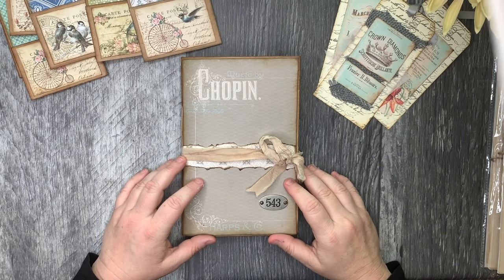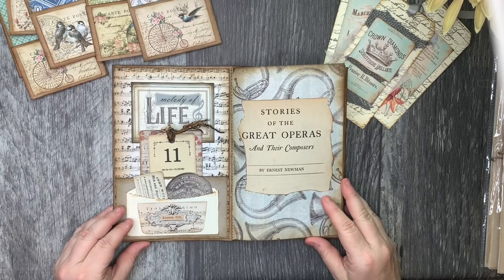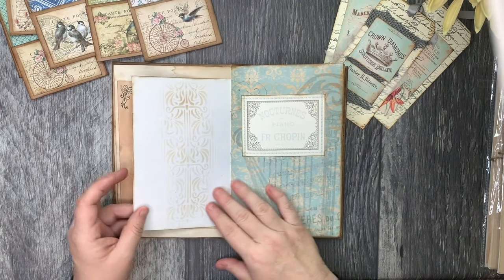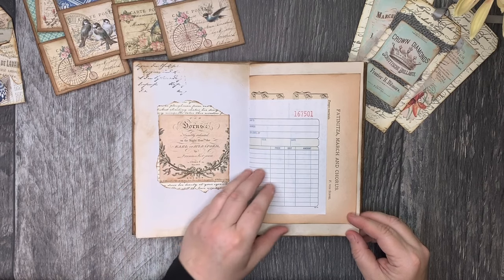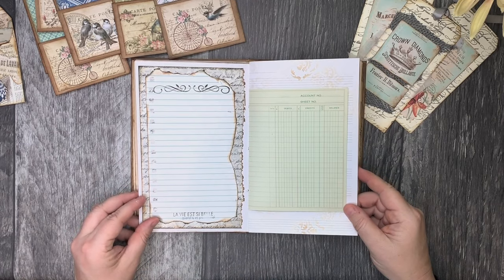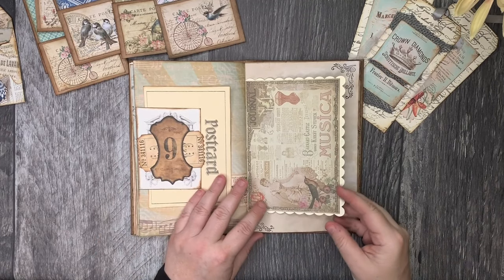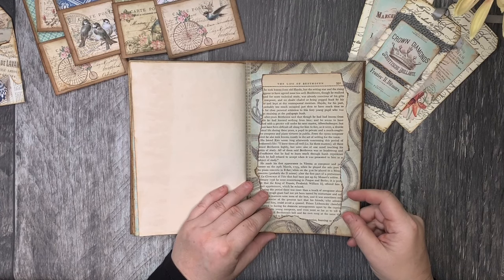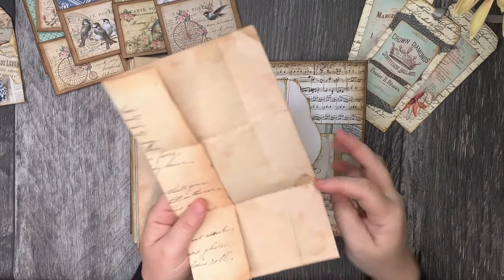Softback Series | Music Themed Journal | Available on Etsy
Thanks for joining me!  Today I’m sharing a flip thru of my new Music themed journal available on my Etsy shop. I hope you like it!